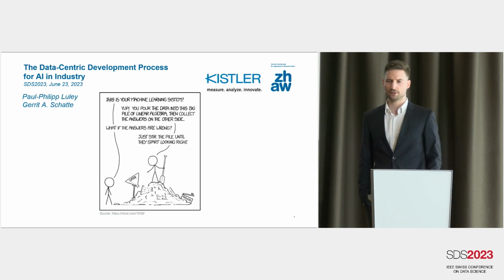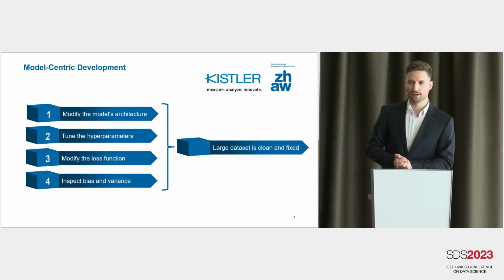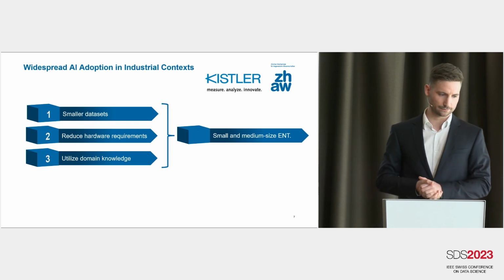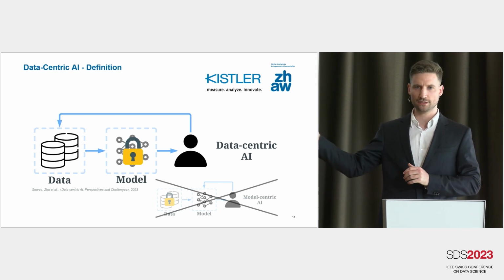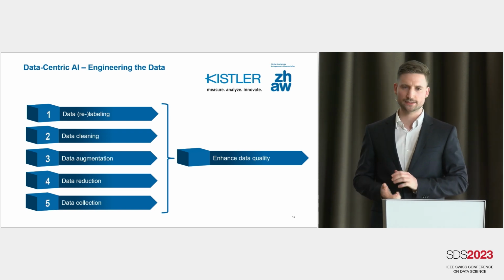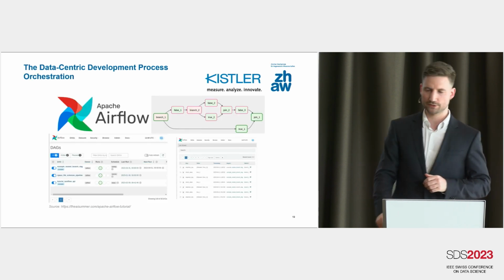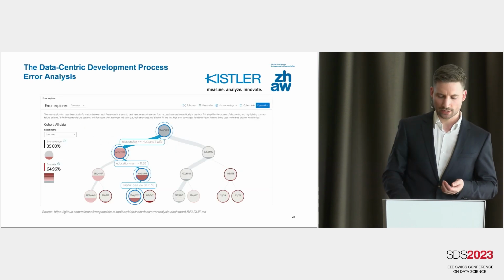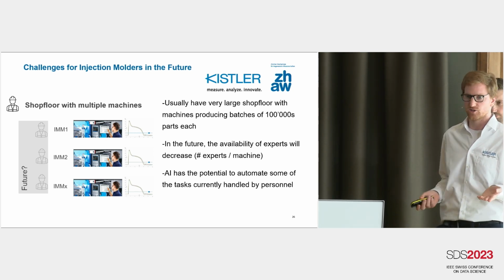SDS2023 P. Luley and G. Schatte on Concept to Implementation: Data-Cent. Dev. Process for AI in Ind.